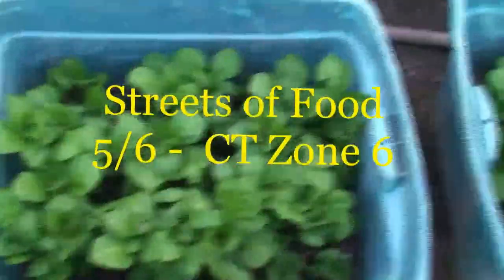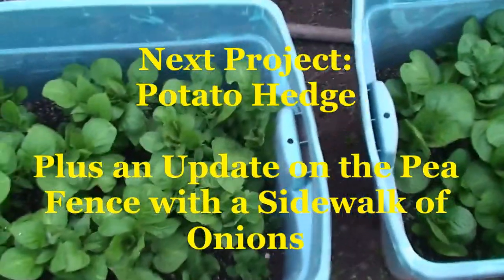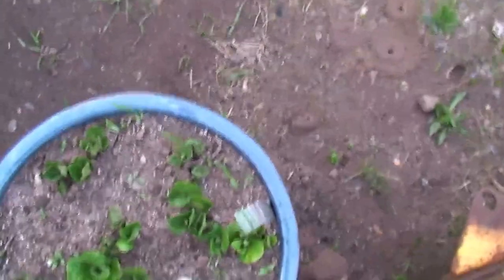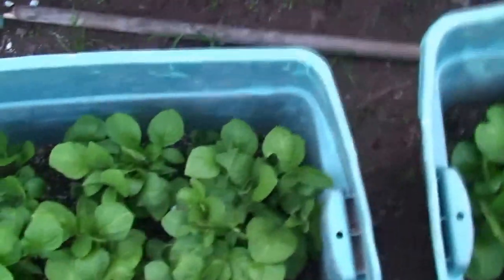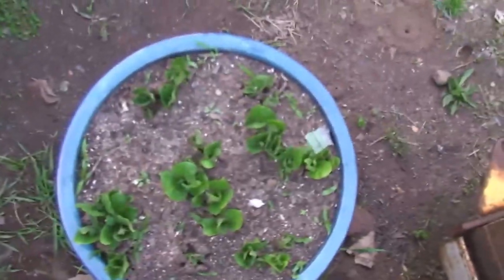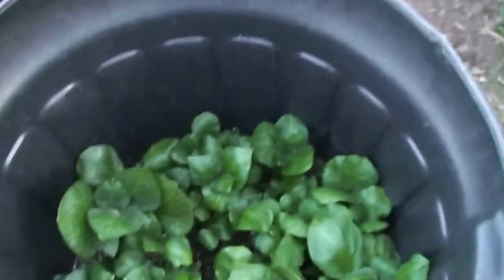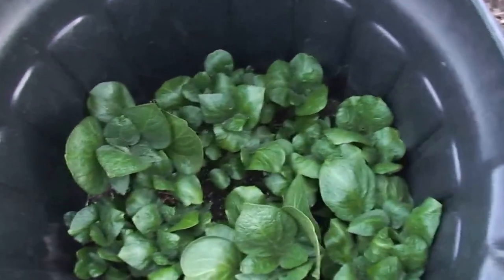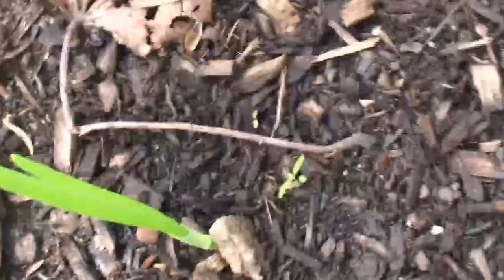Streets of Food - Up Next: Potato Hedge. Plus Pea Fence with a Sidewalk of Onions update.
Streets of Food - CT Zone 6
A Streets of Food - Grow Some Food Challenge video by Streets of Food Channel on YouTube.
Up Next: Potato Hedge.  Plus Pea Fence with a Sidewalk of Onions update.
Streets of Food supports and documents the Grow Some Food Challenge.  Sort of like the ice bucket challenge, only not stupid and risky to your health - the opposite on both counts, in fact.  And you are the beneficiary as well as others around you.  Quantity, variety and expense are not considerations.  To meet the challenge, simply grow some food using what you have where you have it.  Even a single garlic plant in a pot.  What is imporatnat is simple participation and at least 2 videos documenting your start and your finish.  Following your projects as they grow would be pretty awesome too, especially those involving collaboration between neighbors.  No planting too small or too large - let's just share the stories from preparation and planting on through to harvesting, sharing and eating.  If you vote down any Streets of Food - Grow Some Food Challenge videos submitted by anyone who is growing food and you have not yet actually met the challenge by planting something with the intention of taking responsibility for it until it is enjoyed through consumption, then your down vote is hypocritical and meaningless and boo for you.  You can up vote freely, especially for creative use of spaces no matter how small or disadvantaged, creative use of junk and cheap or scrounged material repurposed toward growing food and perhaps solving some other problems at the same time, charming stories from folks who do something despite it "not being worth it" because it is worth it to join your fellow human beings in connecting through the creation, learning, experimenting, thinking, acting, sharing - trying.  Are they real and have they made an effort toward the challenge?  Good enough for an up vote.  Videos bearing "Streets of Food" and / or "Grow Some Food Challenge" in the title can be uploaded to your own channel - just send us an email describing your video with a link and we will add it to a playlist here on the Streets of Food Channel.  You can also send us descriptions and completed videos directly to and we'll upload them to a playlist just for you and your project(s).